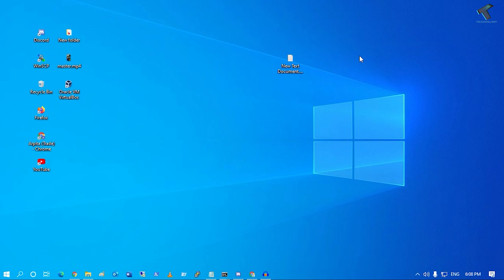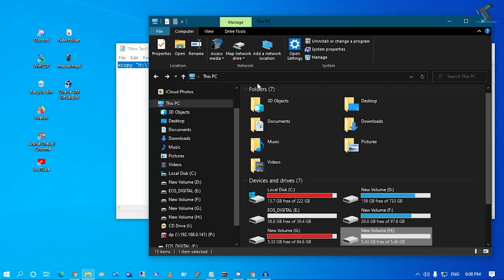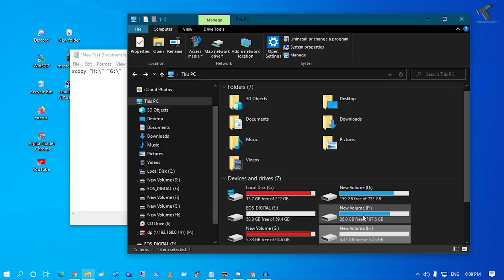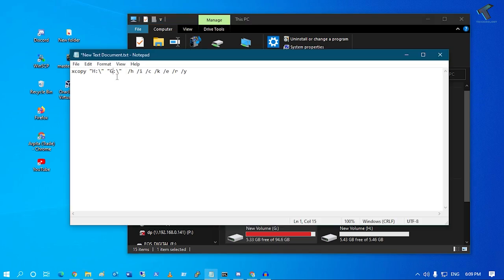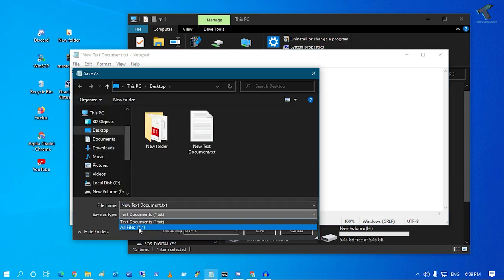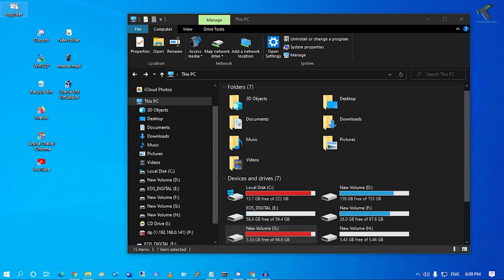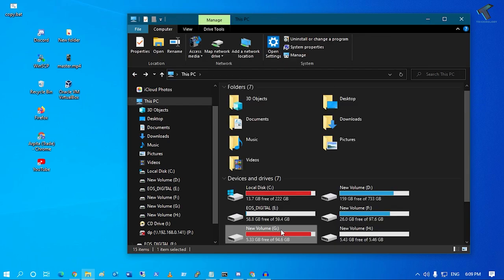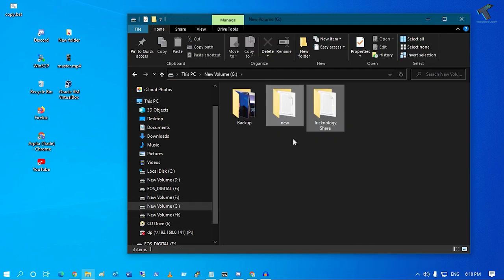How to Copy/Transfer One Drive to Another Drive With One Click | Batch Script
In this video tutorial, I will show you guys how to copy or transfer one drive to another drive with one click using Batch file.

Batch Script:
xcopy "H:\" "G:\"  /h /i /c /k /e /r /y